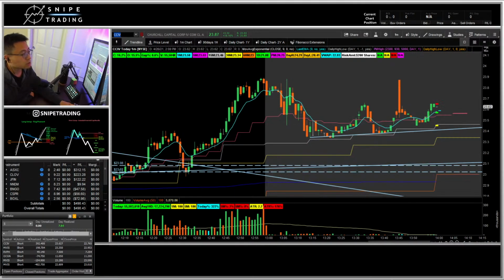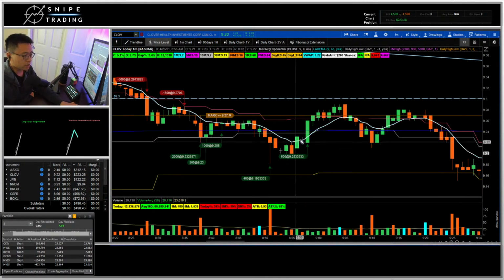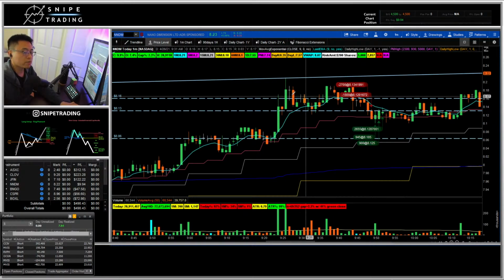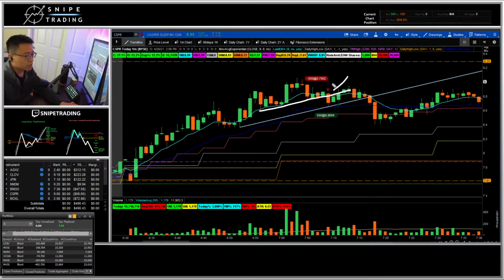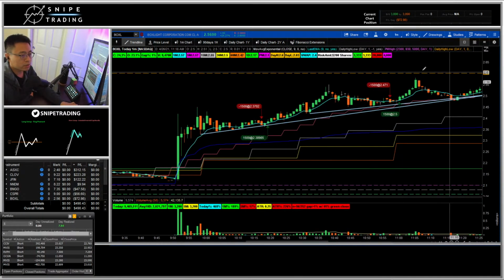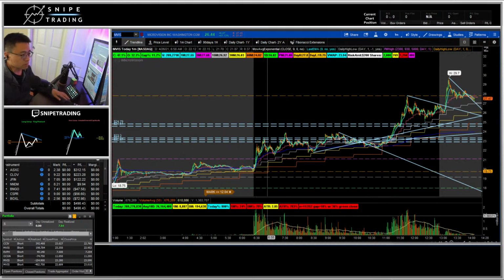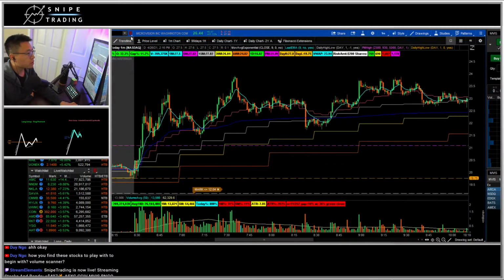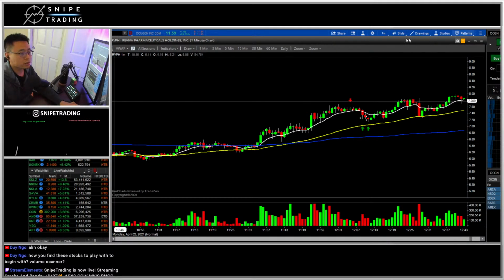+$497🔥 ASXC CCIV MVIS BNGO Daytrading Recap | Recovering losses | Keep Bias Open | Using Stop Loss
HOT STOCKS TODAY:  RVPH CSPR NAOV OCGN SJ AEZS NAKD LKCO SNCA AMC INUIV XXII NSPR AMC GME